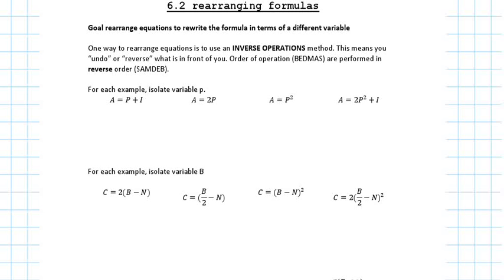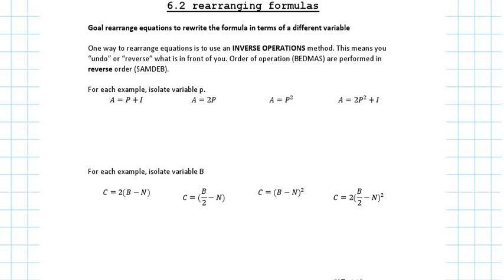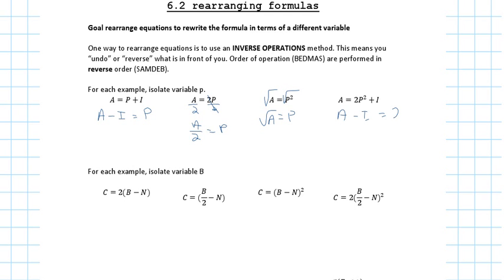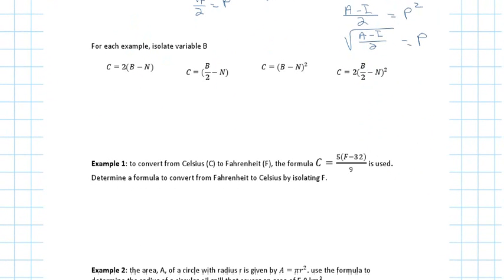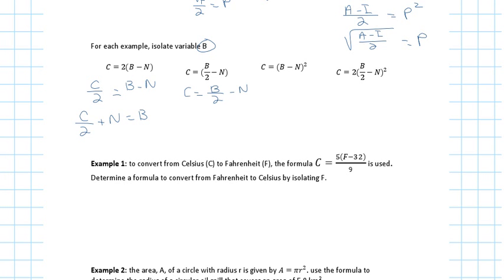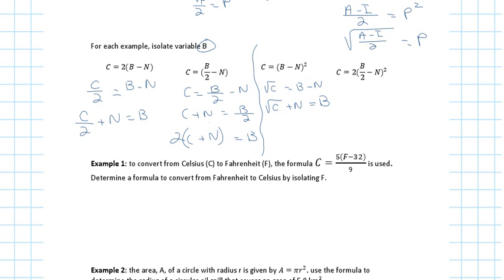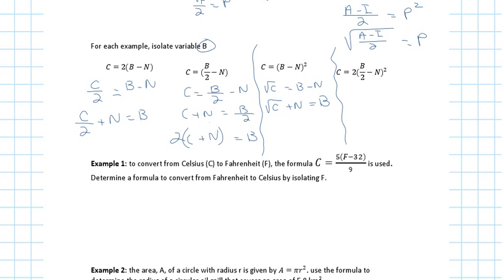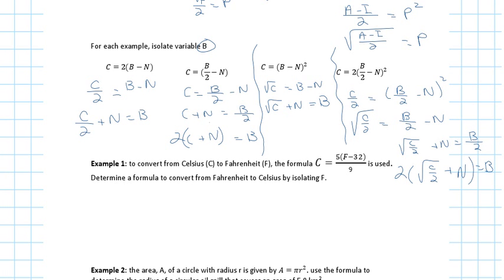Dec 5 isolating equations